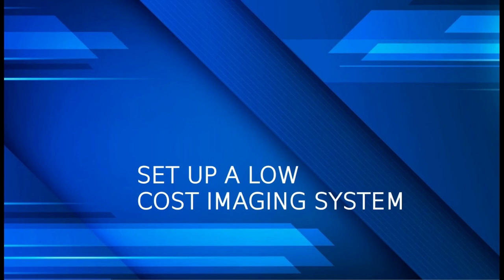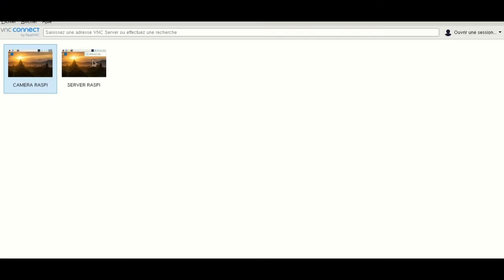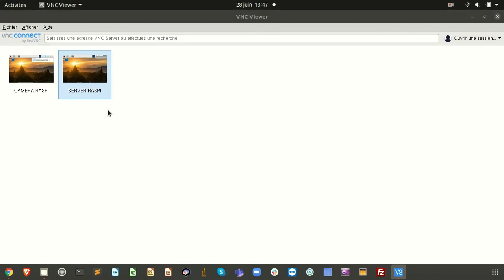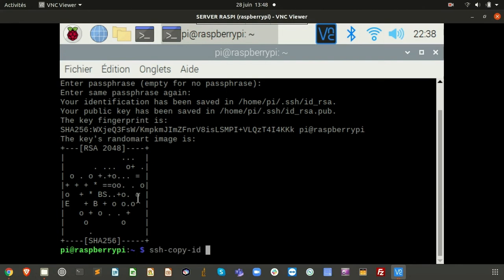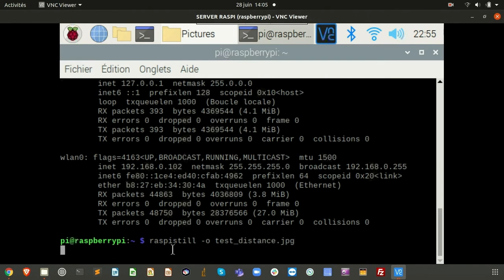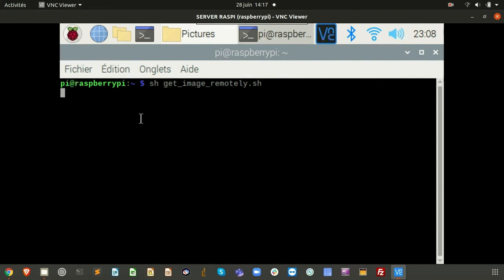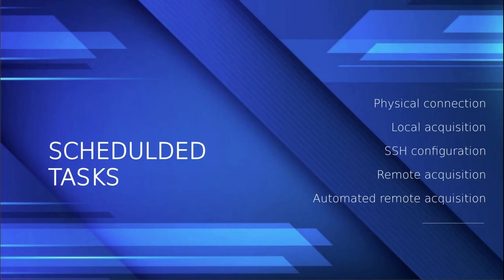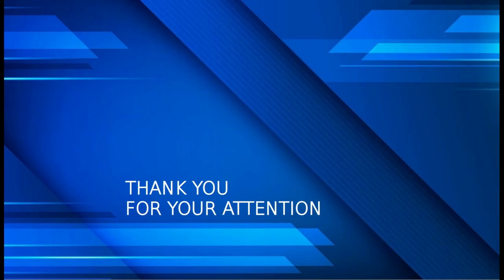How to set up a network with Mini-computers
By Mathis Cordier